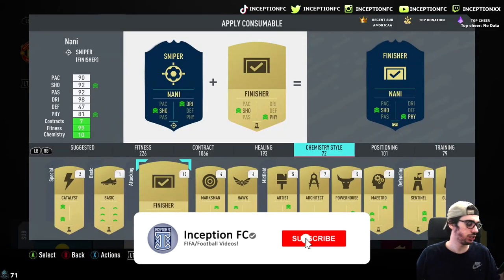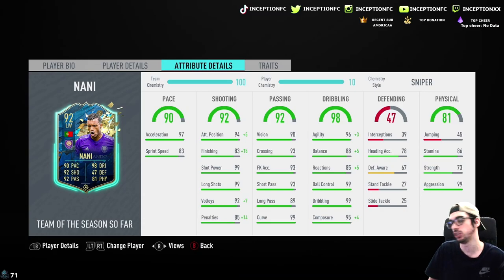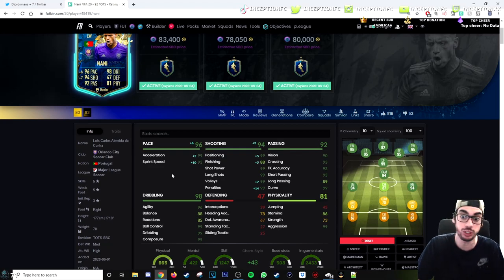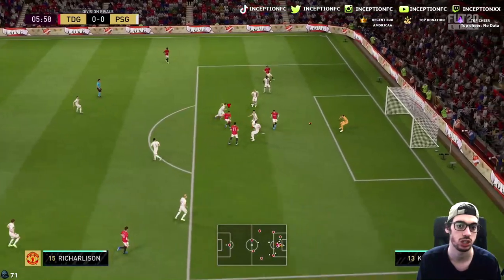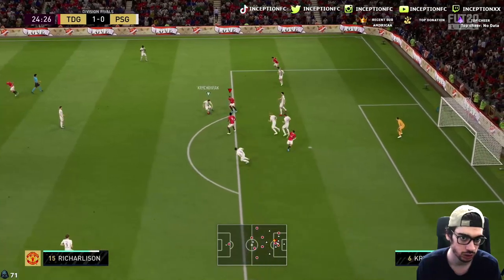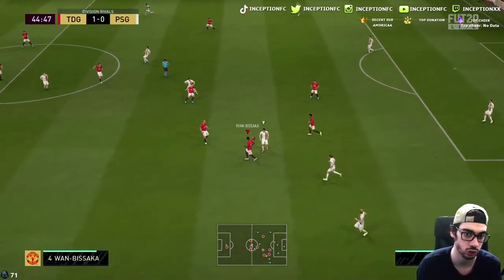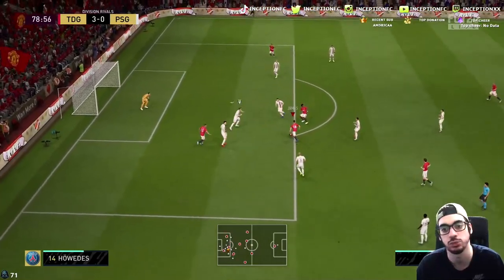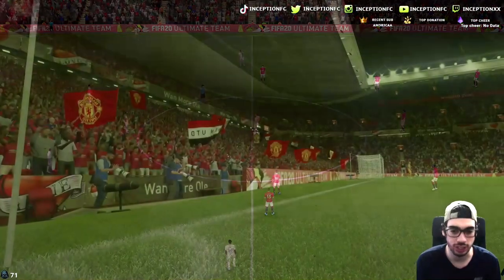92 TEAM OF THE SEASON SO FAR NANI PLAYER REVIEW! TOTSSF NANI - FIFA 20 ULTIMATE TEAM